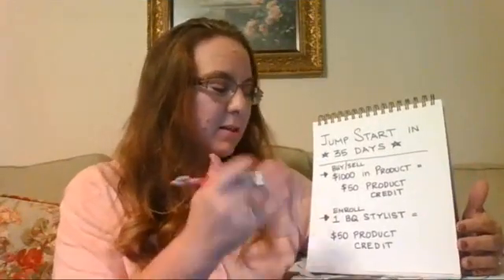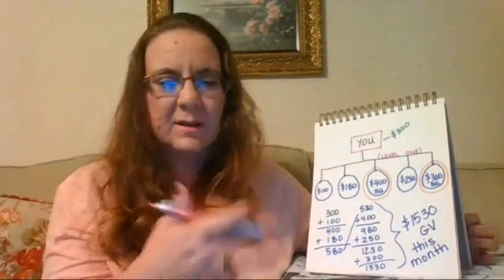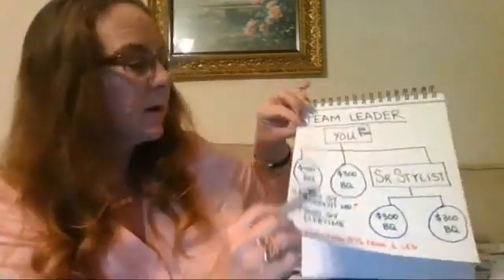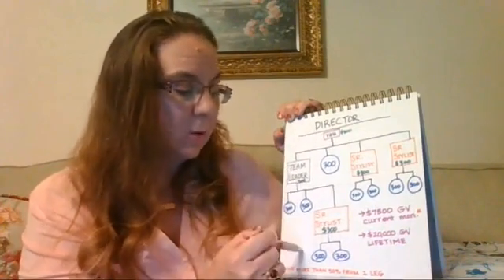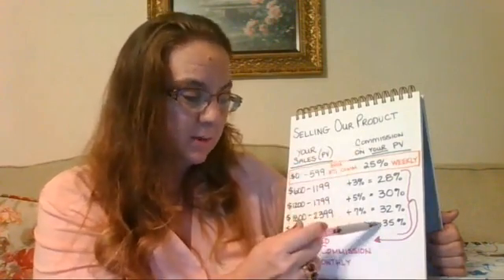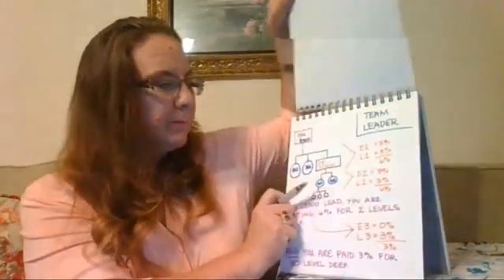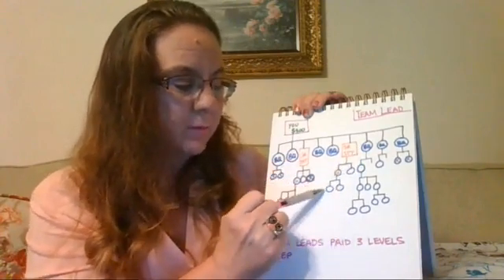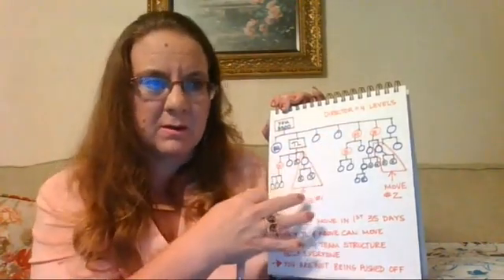Color Street Comp Plan Explained with visuals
Diane and I talk about the Color Street Compensation Plan using visuals.